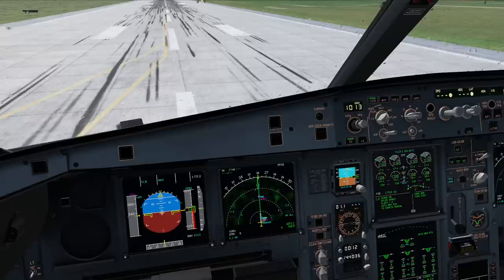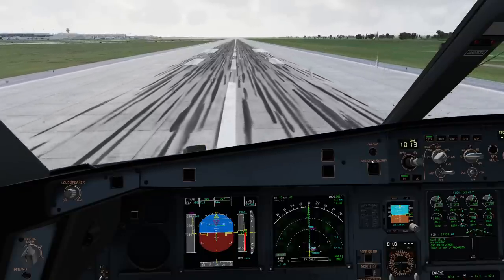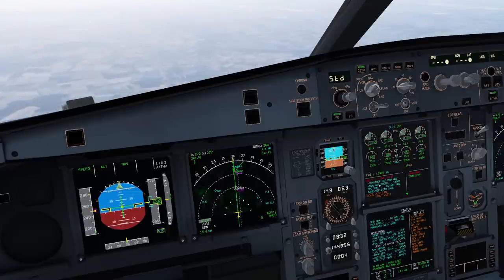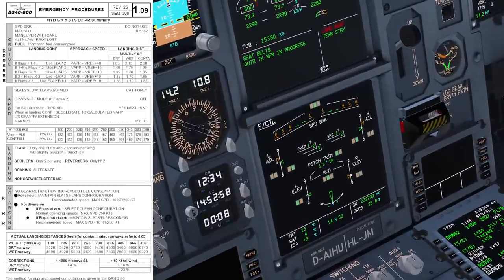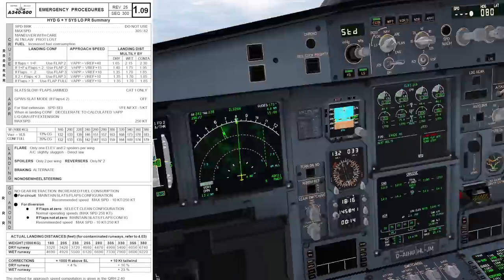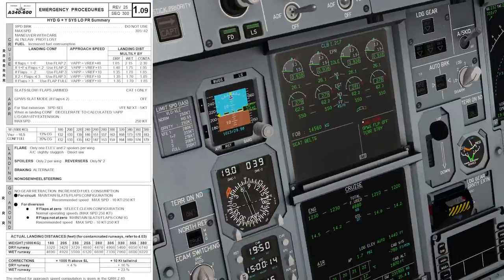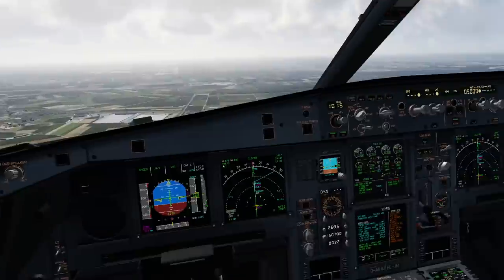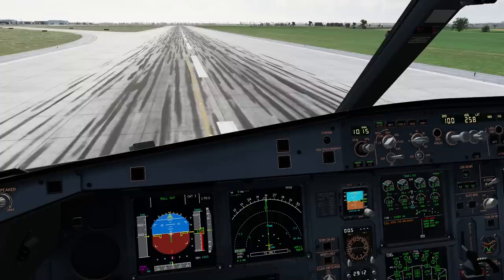Airbus Emergencies: DUAL HYDRAULIC G+Y | Real Airline Pilot